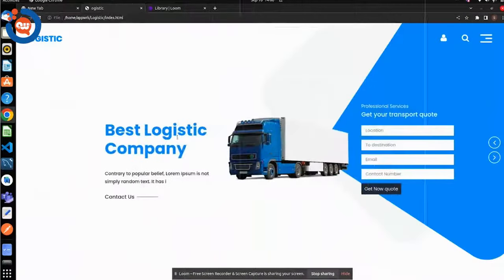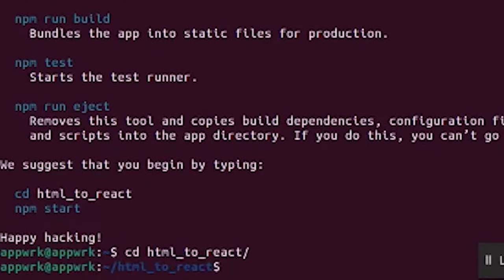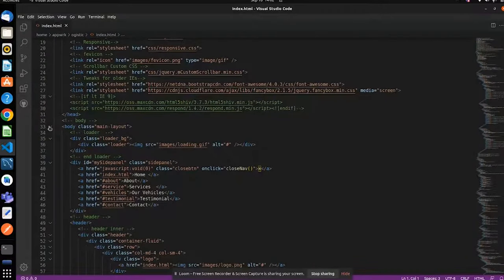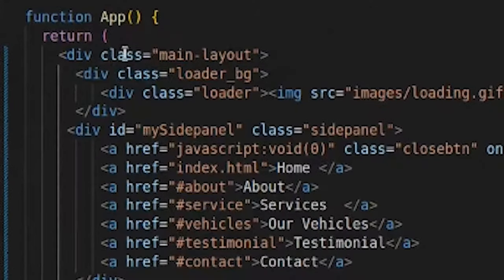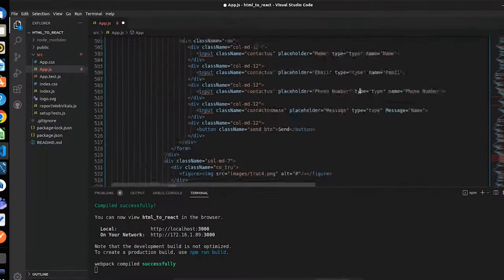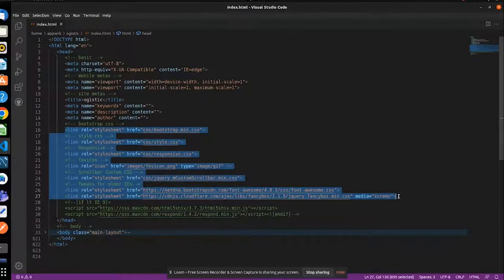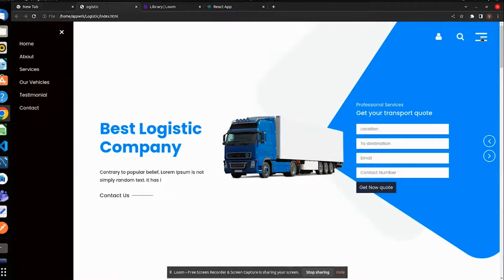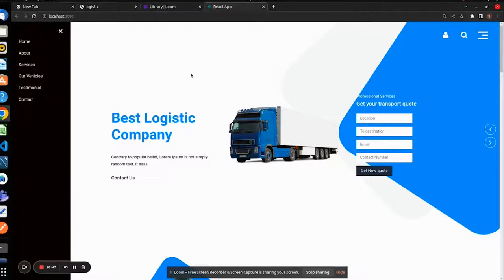How to Convert HTML Website to ReactJs? 5 Min Easy Tutorial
Gone are the days when websites were made of nothing but text and some basic static HTML. In today’s era of cut-throat online competition, many businesses are creating their websites using cutting-edge technologies like ReactJS. Due to React’s ease of use and innovative features, many businesses are converting their existing HTML websites to React. If you are looking for how to convert HTML website to ReactJS, then watch this video entirely as it will prove very helpful to you.

 This short video covers step by step explanation to convert HTML website to ReactJS. Besides, by converting your HTML site to React, not only can you easily get rid of all the flaws associated with the static nature of HTML-based web portals, but you can also create a top-notch website in no time. Used by both start-ups and established businesses, ReactJs brings many advantages to the table, making it a better choice than HTML websites.

How to Convert HTML Website to ReactJs? by APPWRK IT Solutions